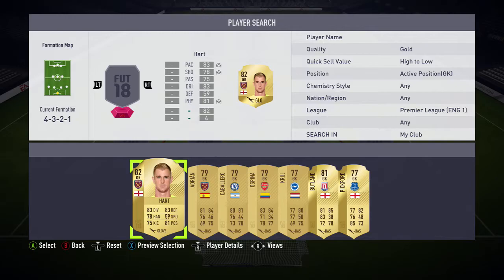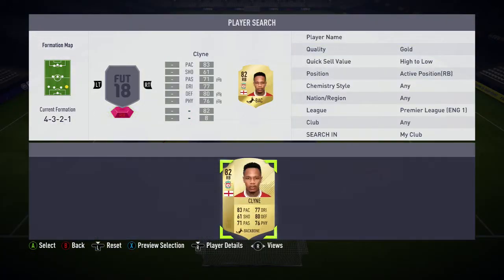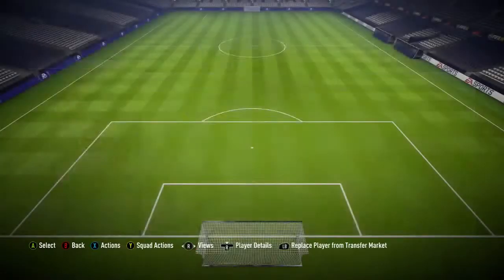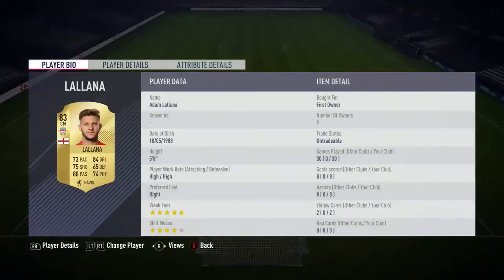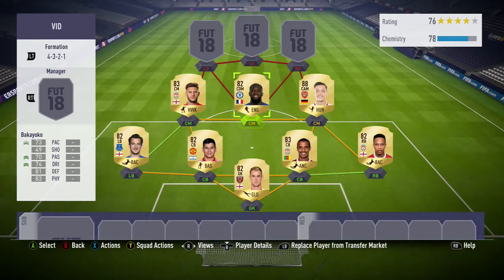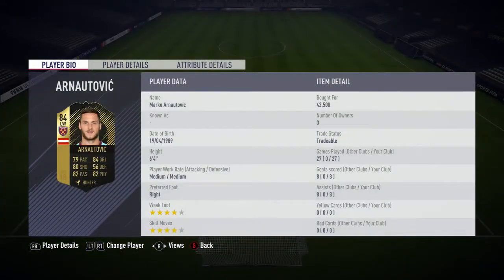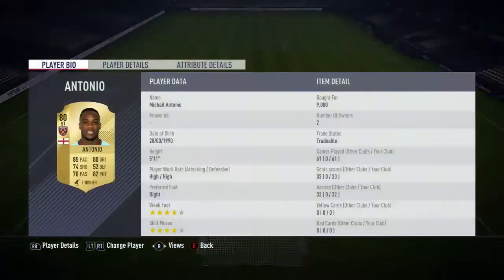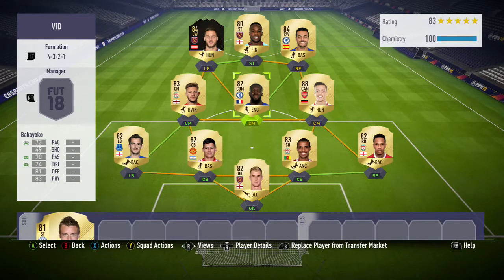150K EPL SQUADBUILDER FT. 1InForm! | FIFA 18: Ultimate Team Squadbuilder